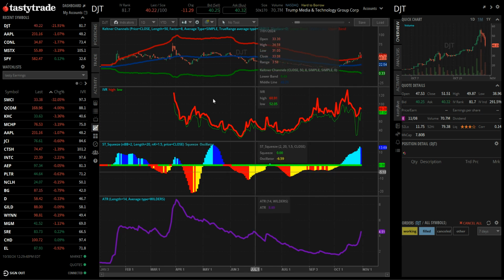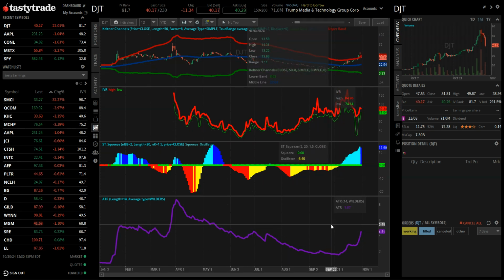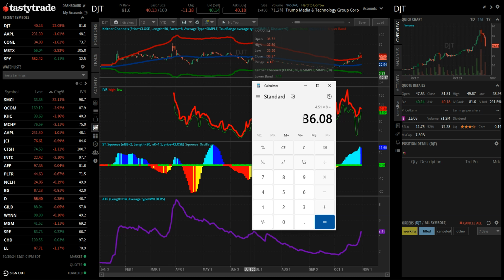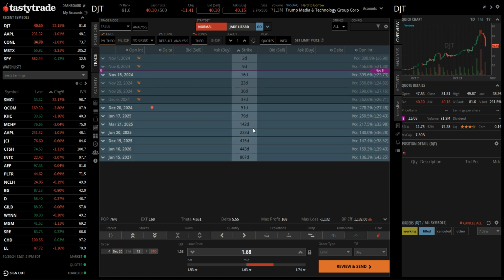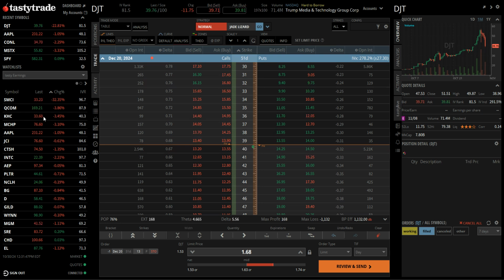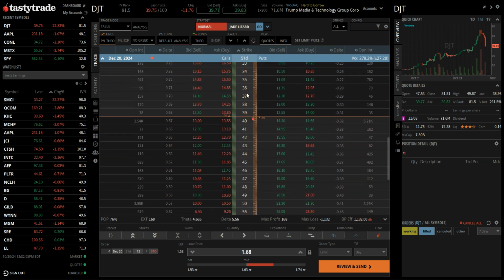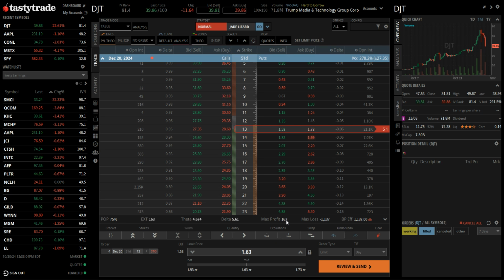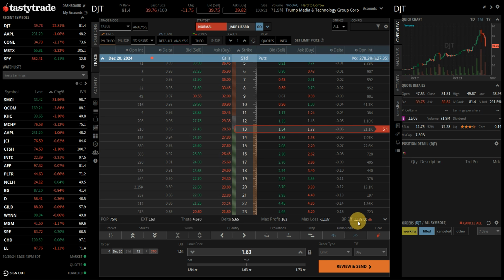Selling Naked PUTS on Trump Stock Can Make You Rich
Are you looking to maximize your profits with DJT stock? In this video, we'll show you how to do just that using options on Tastyworks. We'll dive into the world of put options and explore how they can be used to hedge your bets and increase your returns. With the right strategy, you can potentially earn more from your DJT stock investment. Learn how to take your trading to the next level and start maximizing your profits today! By the end of this video, you'll have a solid understanding of how to use options on Tastyworks to boost your DJT stock portfolio. So, what are you waiting for? Watch now and start maximizing your profits!

0:00 - DJT Stock
1:35 - My Favorite Indicator
2:55 - Selling Puts on DJT Stock
4:15 - Make $163/Day on DJT